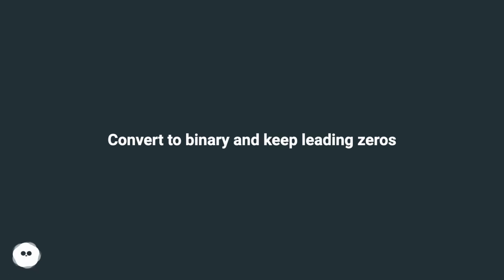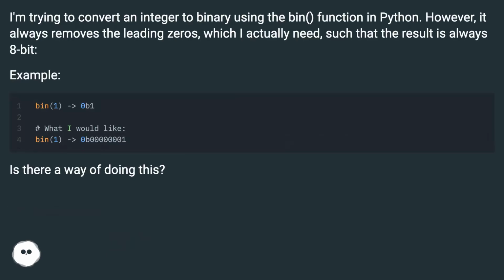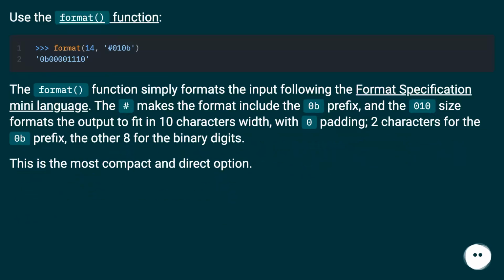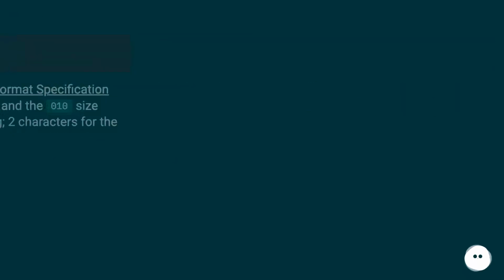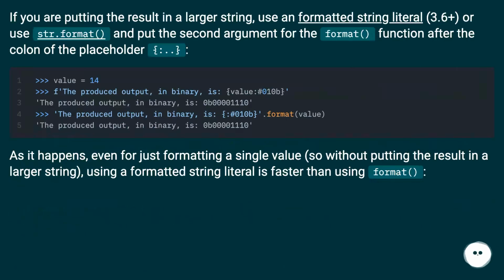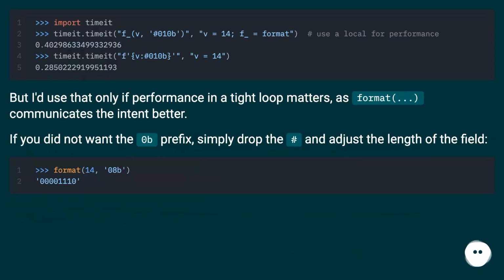Convert to binary and keep leading zeros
Chapters
00:00 Convert To Binary And Keep Leading Zeros
00:23 Answer 1 Score 10
00:40 Answer 2 Score 148
01:00 Accepted Answer Score 356
02:12 Answer 4 Score 53
02:18 Thank you